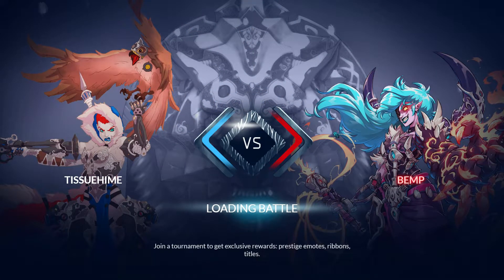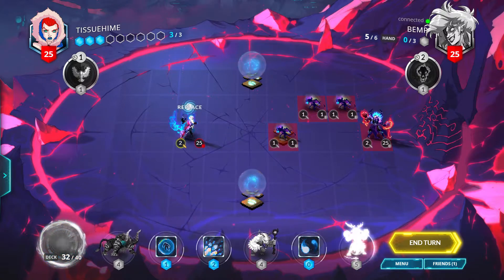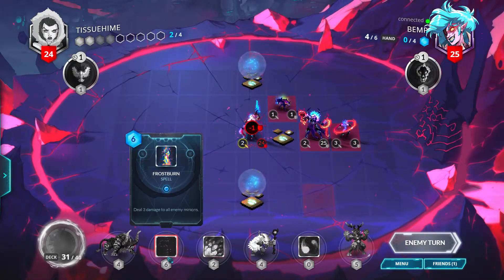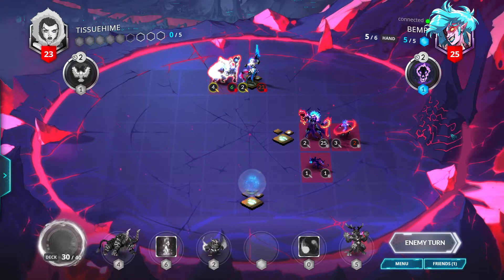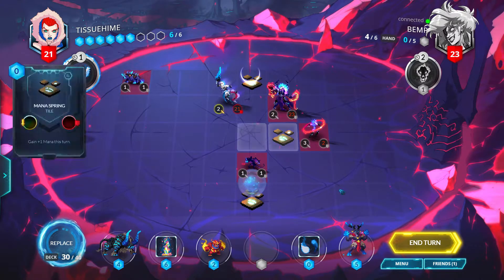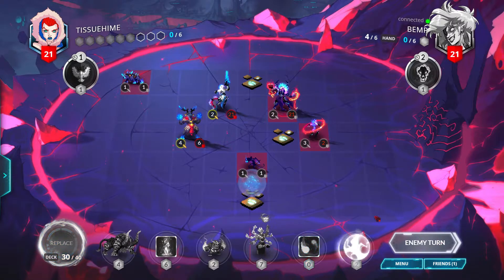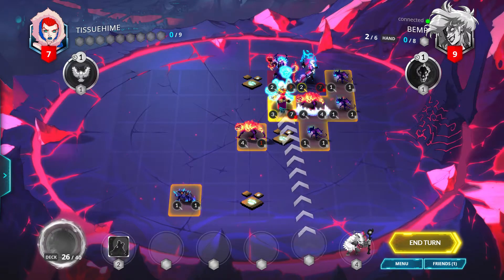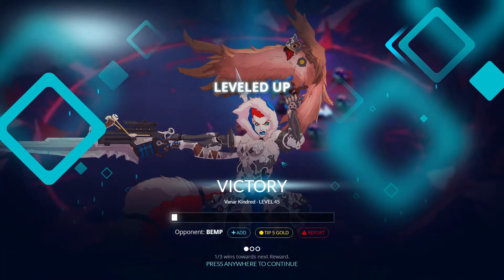CALLIGRAPHY WITH THE CALLIGRAPHER | Let's Play: Duelyst #605